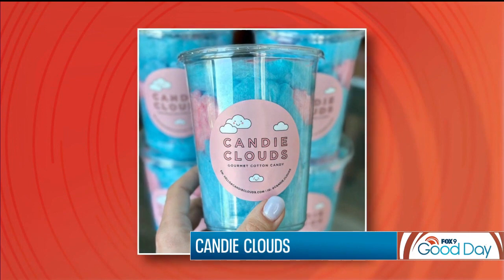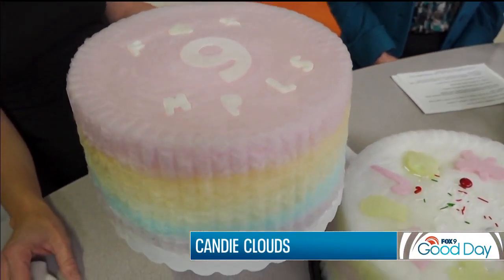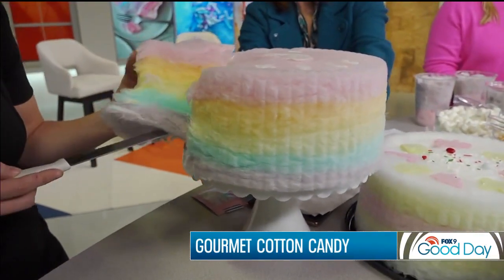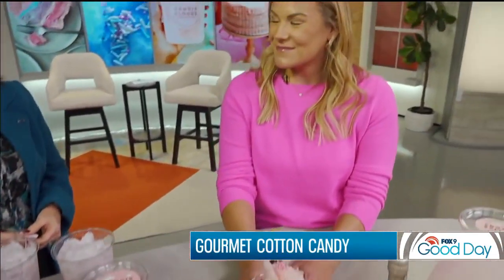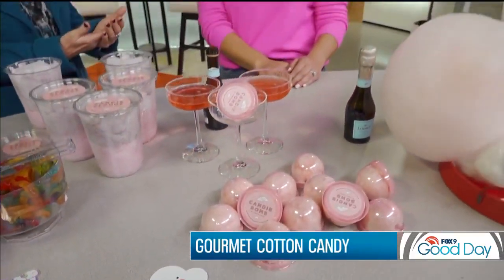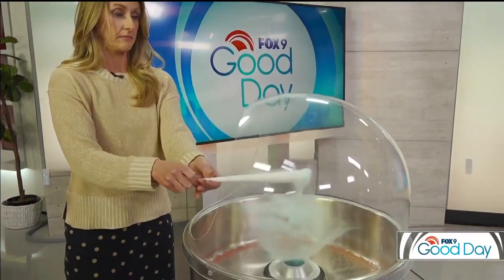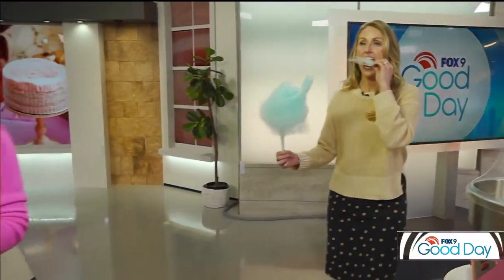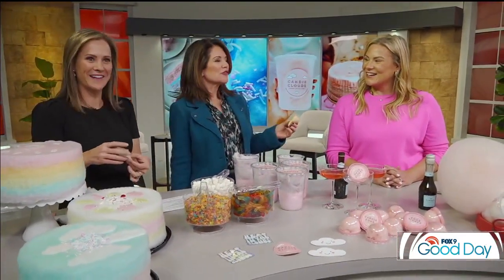Waconia business crafts cotton candy cakes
Cotton candy is one of the most popular treats found at fairs, carnivals and sporting events. You don't have to wait until summer to get a fresh batch of the sweet treat. An entrepreneur in Waconia turned an idea from her daughter's birthday party into a booming business. Crystal Jensen launched Candie Clouds a few years back. She spins sugar into fun creations including cotton candy cakes.

Minneapolis-St. Paul news and Twin Cities weather and traffic, including in-depth investigative and personal interest stories.